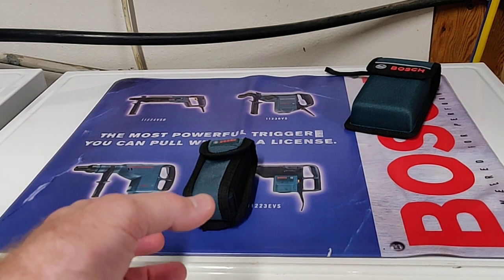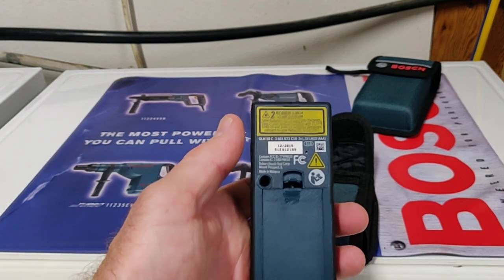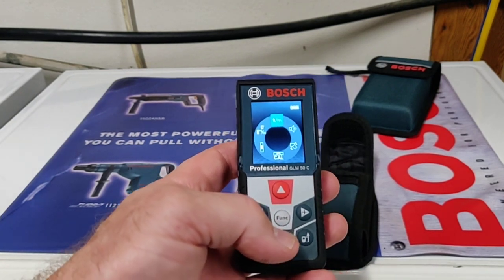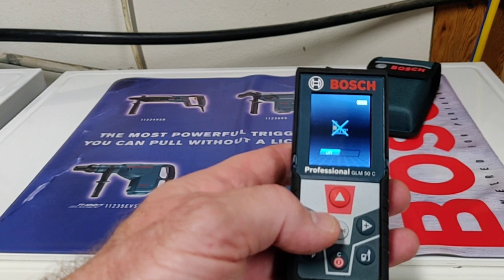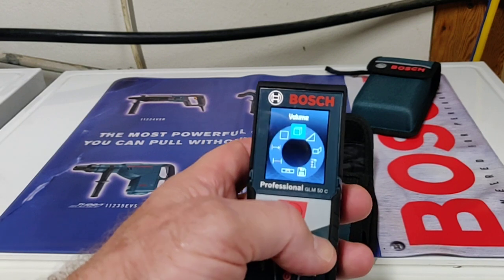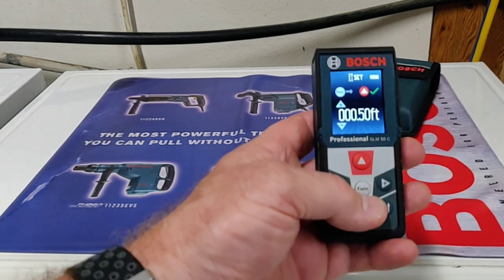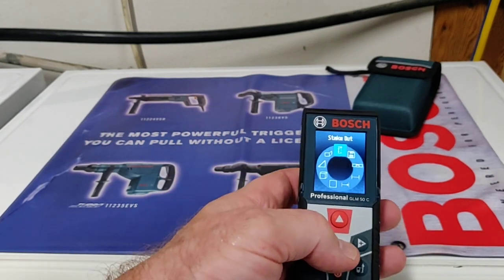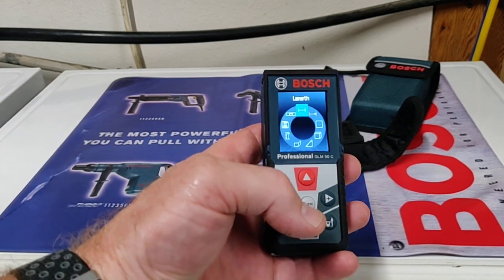Bosch GLM50C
Helpful info for the Bosch laser range finder